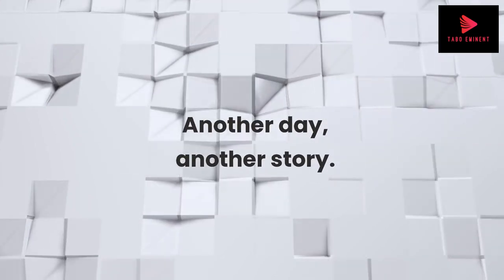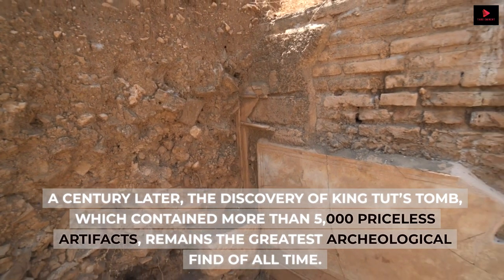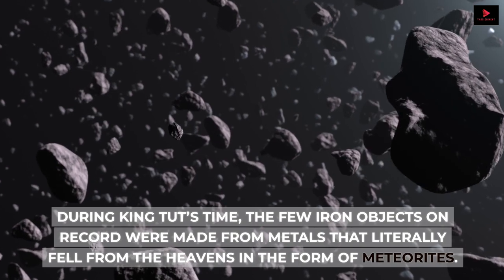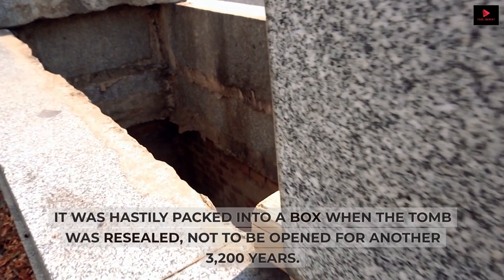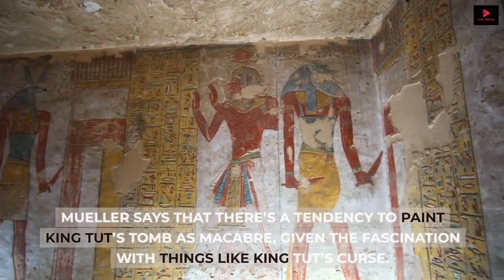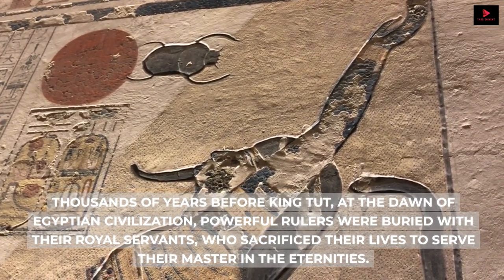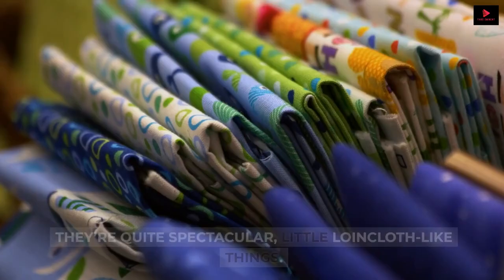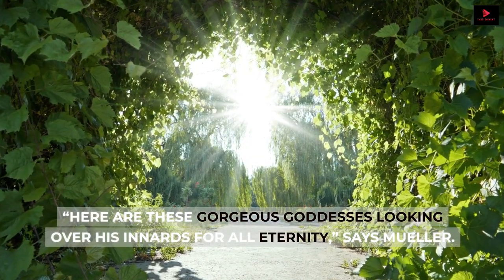"9 Fascinating Finds From King Tut’s Tomb" | Untold Story!!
"Explore the captivating world of ancient Egypt with fascinating finds from King Tut's tomb. Unearthed treasures, golden artifacts, and relics of a bygone era shed light on the mysterious life and legacy of Pharaoh Tutankhamun. Delve into the wonders of archaeology and Egyptian history as we uncover the timeless beauty and historical significance of these remarkable discoveries."

This summary provides a brief overview of the topic, highlighting its archaeological significance and the allure of King Tut's tomb.